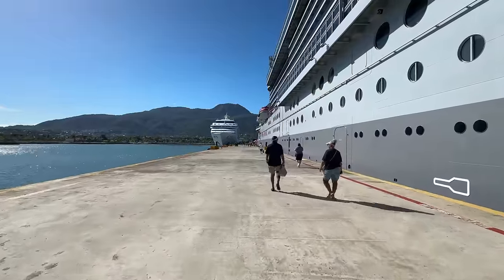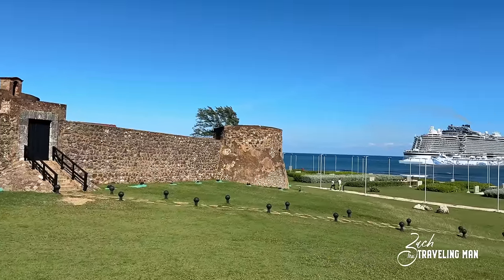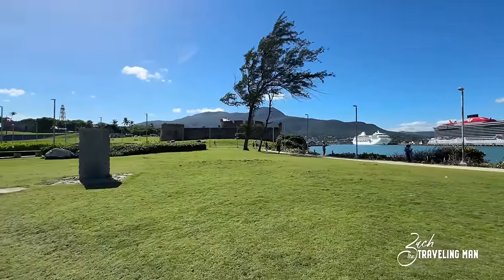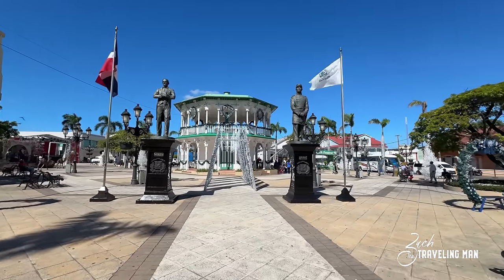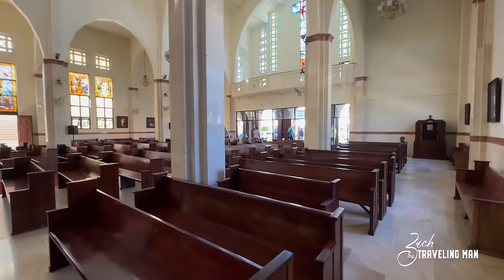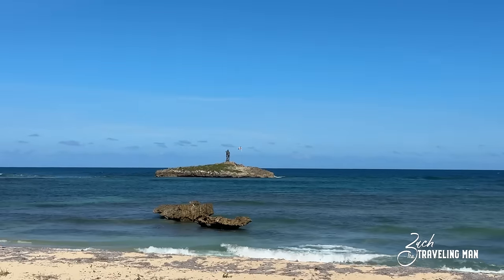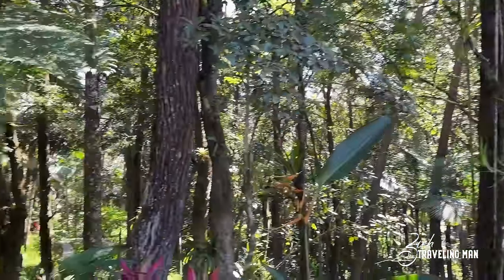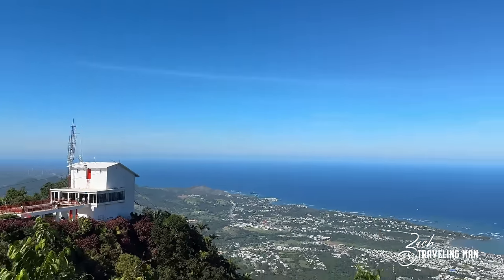Thrilling Puerto Plata Excursion: My Adventure In The Dominican Republic!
I spent a thrilling day in Puerto Plata, Dominican Republic on a shore excursion as part of my recent cruise onboard Virgin Voyages Valiant Lady. Puerto Plata is a very popular cruise port, with hundreds of cruise ships calling on the vibrant port each year. Puerto Plata is a thrilling cruise port and in this video I show you around the beautiful city on my cruise adventure.

For help booking your next cruise with my official travel partner

I cover lots of cruise ship travel - including Celebrity Cruises, Royal Caribbean, Carnival Cruise Line, Virgin Voyages, Norwegian Cruise Line, MSC Cruises, and more. From the latest cruise news to cruise ship reviews, ship dining guides and food reviews, best excursions, and more!